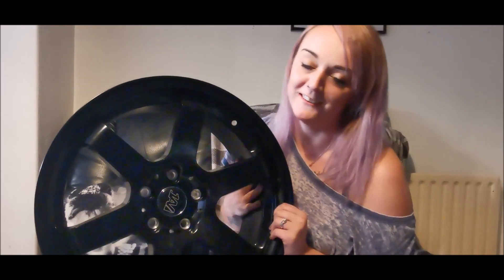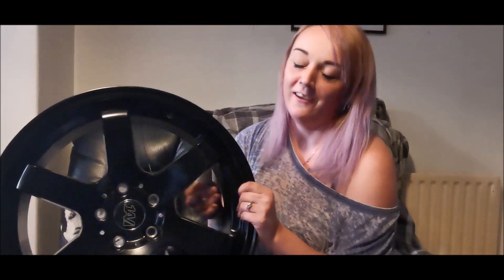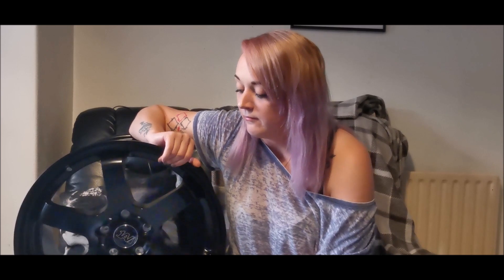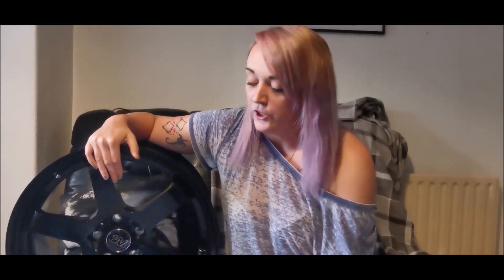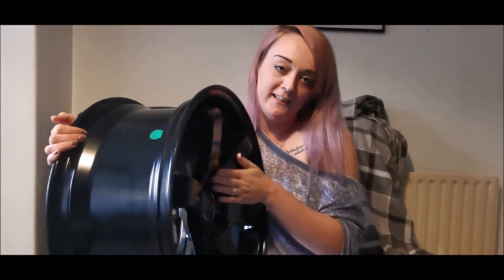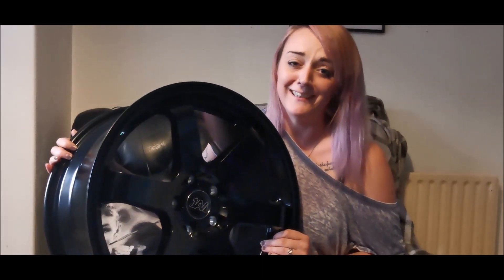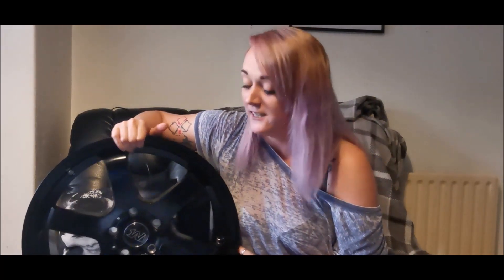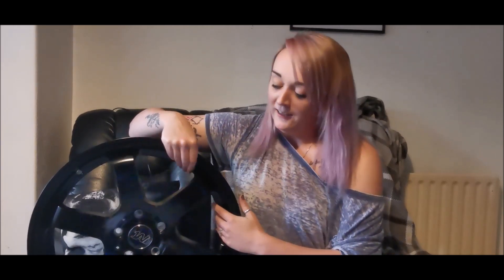The NEW track wheels are here!!!!! [bola wheel style] project vectra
so these are the new track wheel they are the 1AV ZX6 wheels there basically the same wheel as the bola b1r but with less of a price tag which is always a bonus while building a car/project of any sort as wheels can be the most expensive cost when you pair them with tyres,
hope you enjoy the video i know it really short but there will be a video after this getting the tyres on and fitting them to the car.